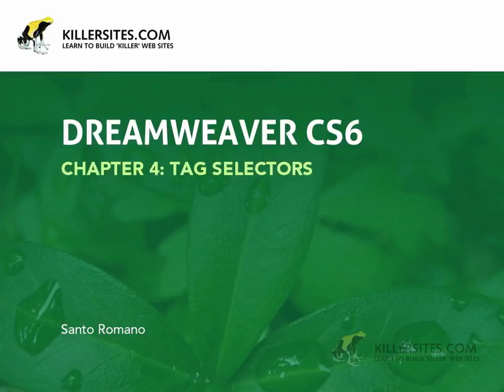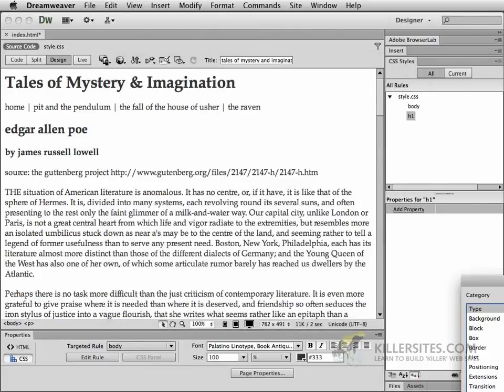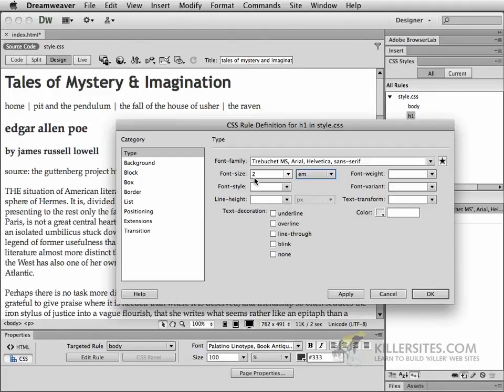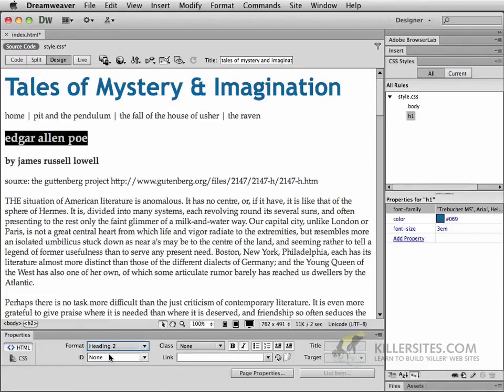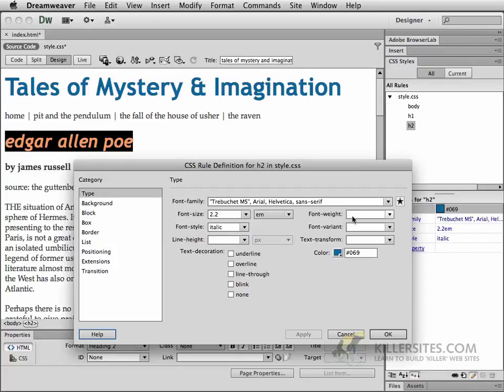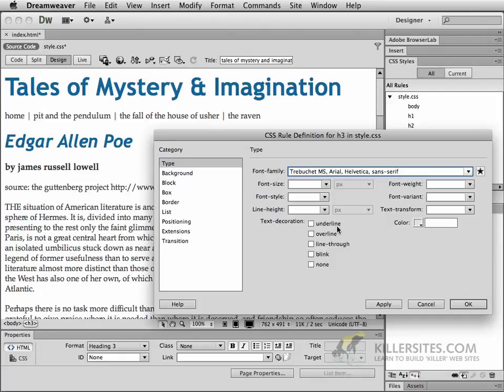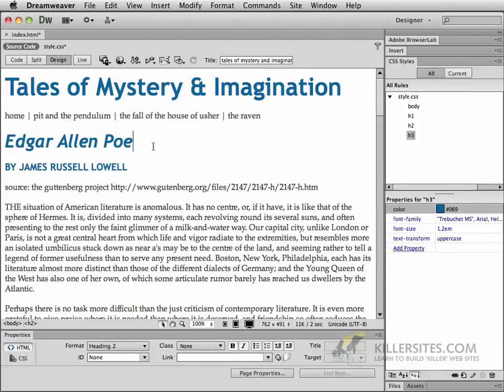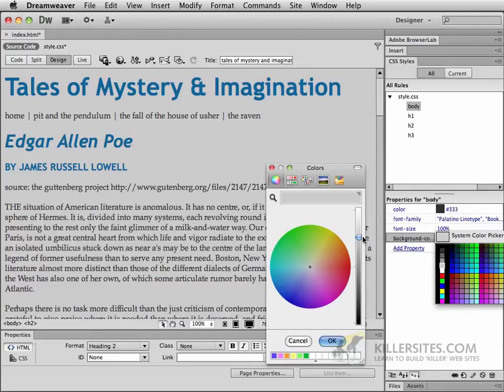Lesson 4 Step 4 Tag Selectors